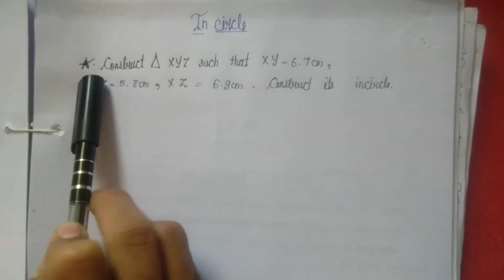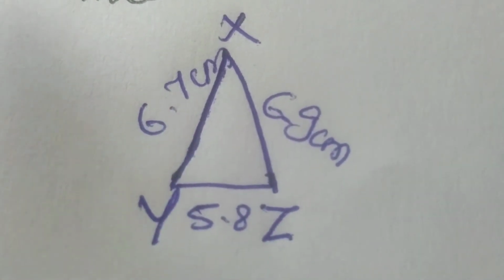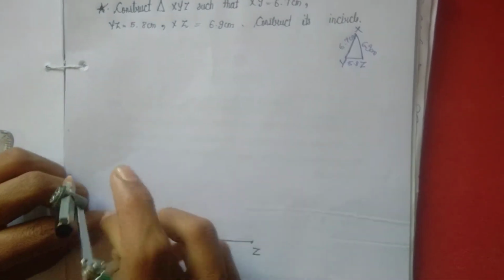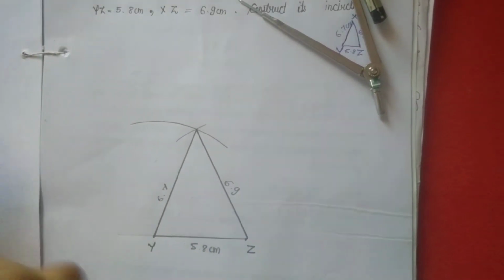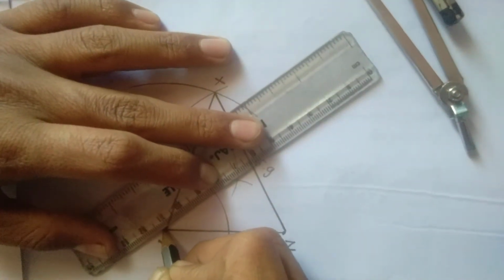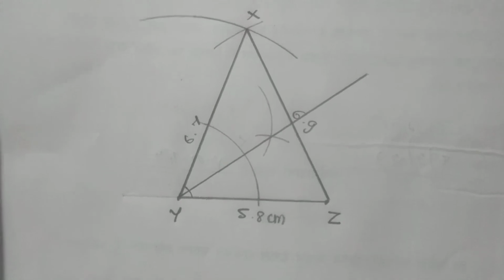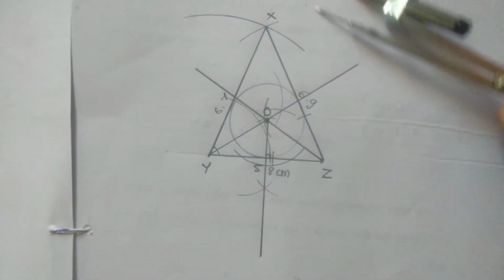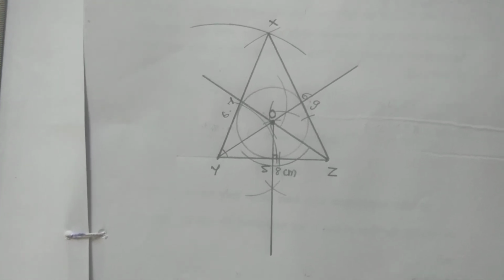How to make / Draw an InCircle